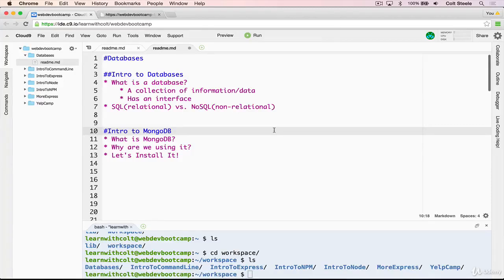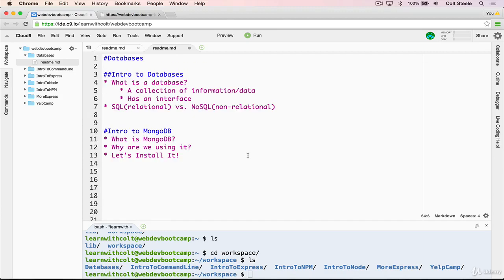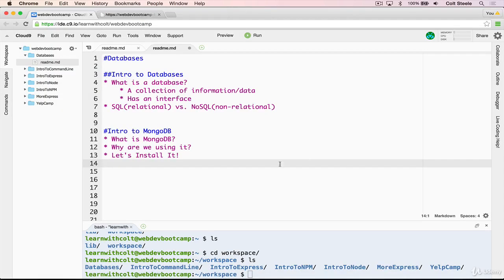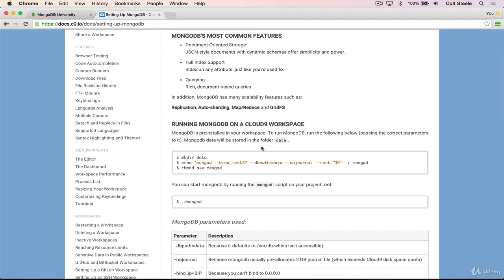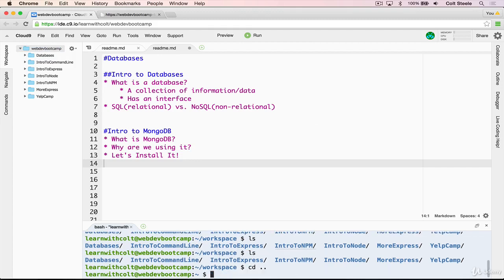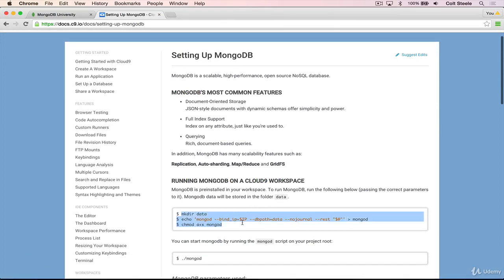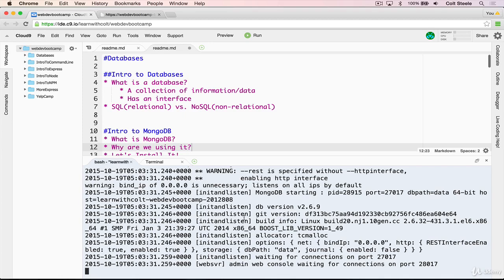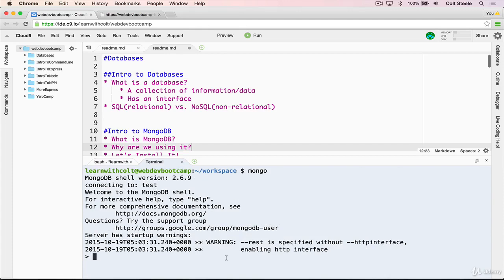2. Installing MongoDB | Full Tutorial for Beginners